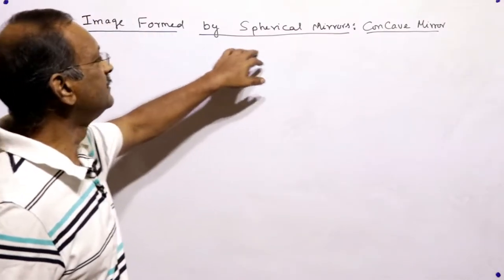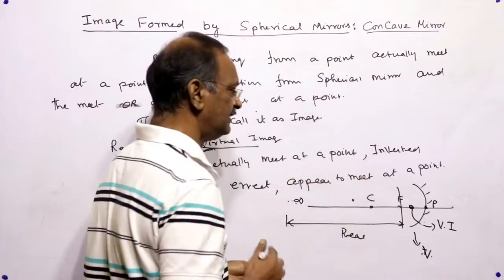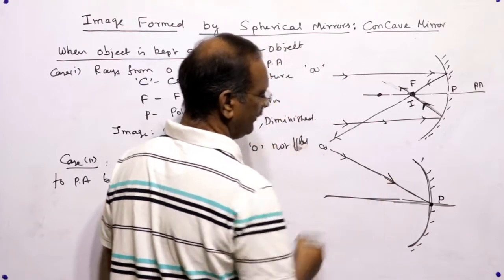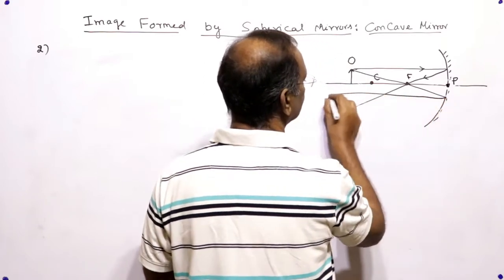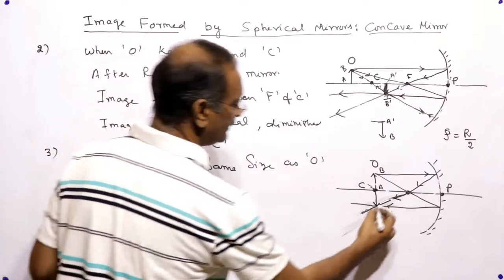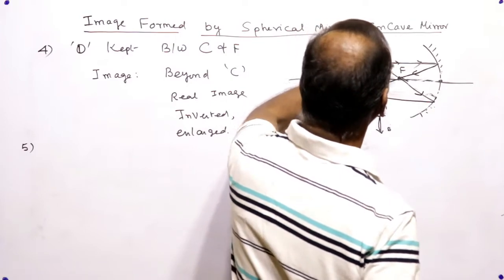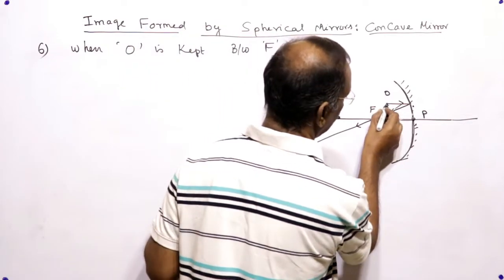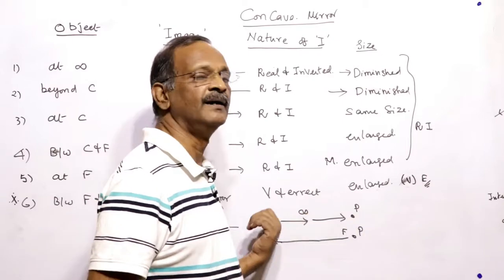04 IMAGE FORMATION CONCAVE MIRROR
Topic discussed: Image formed by Concave Mirror when kept from infinity up to pole.